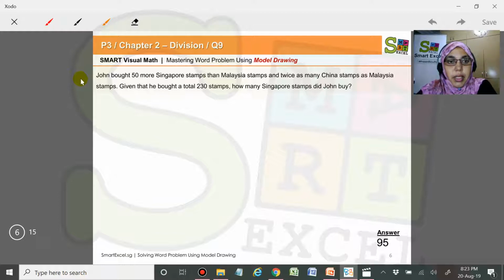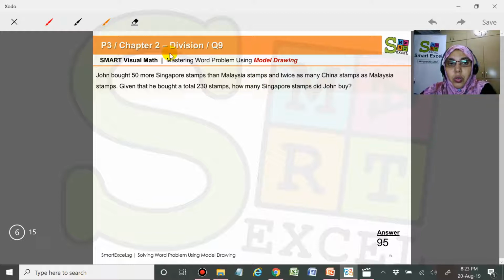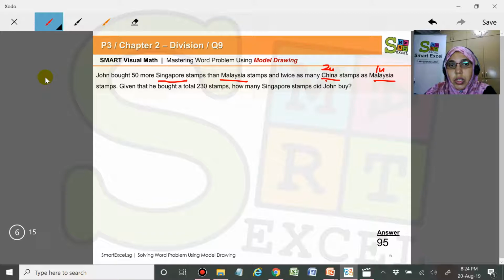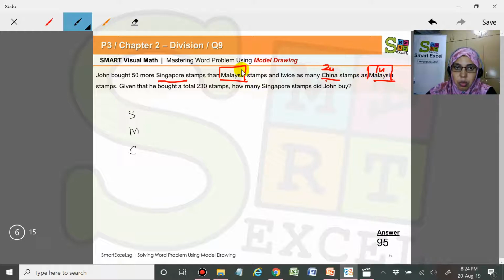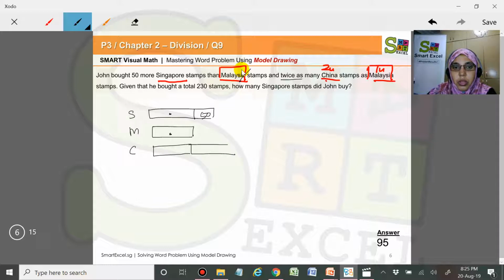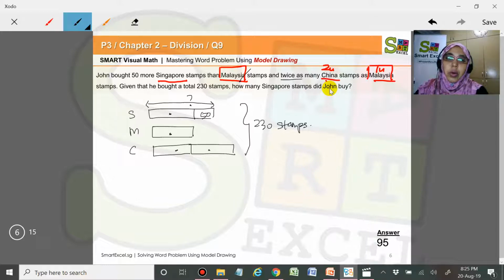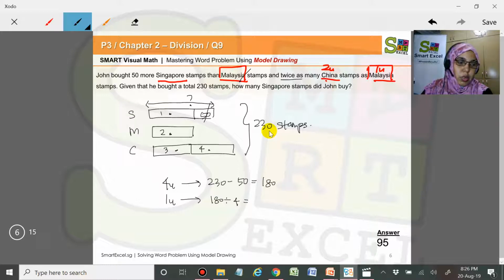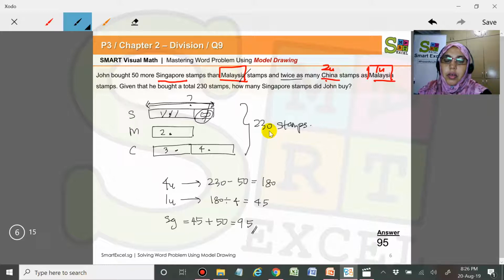P3 C2 Q9 - Division